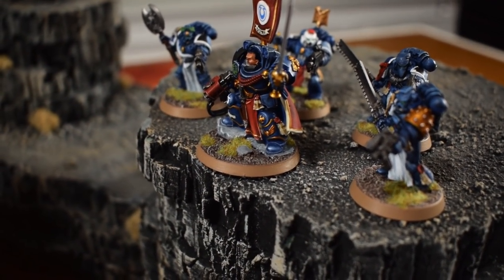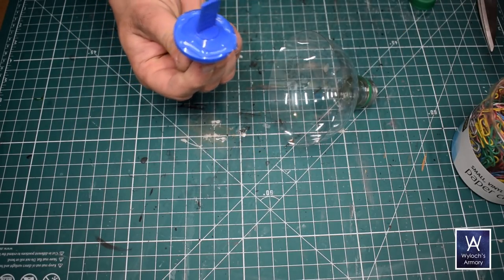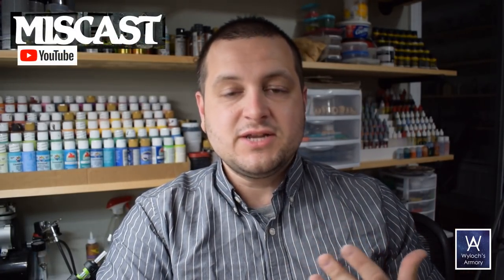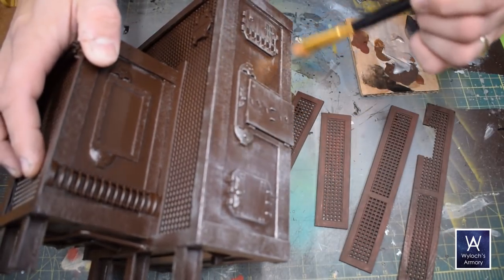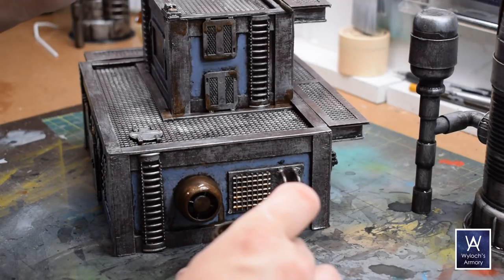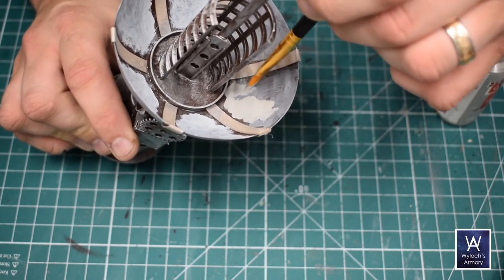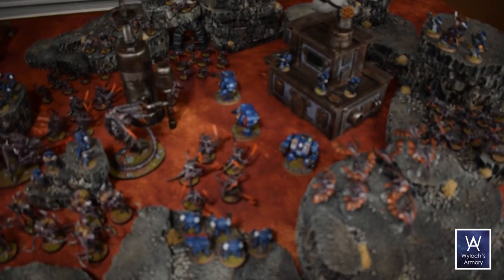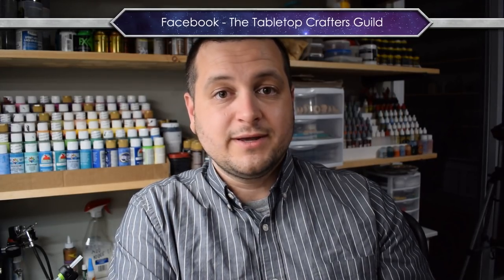Building a Communication Station - Terrain for Warhammer 40k